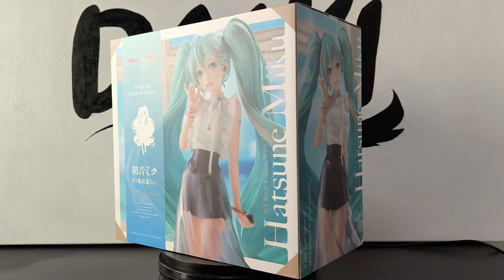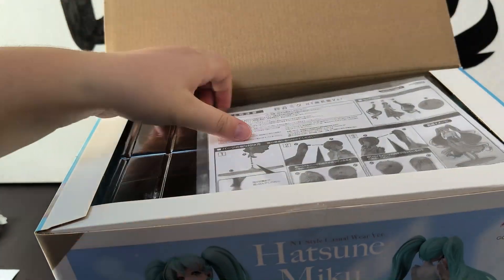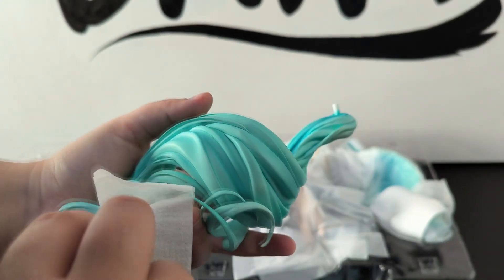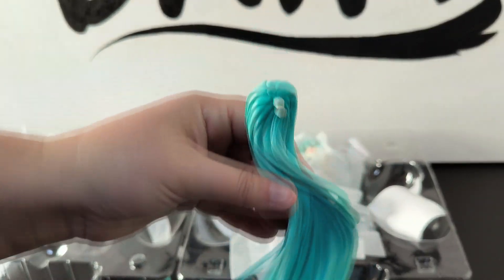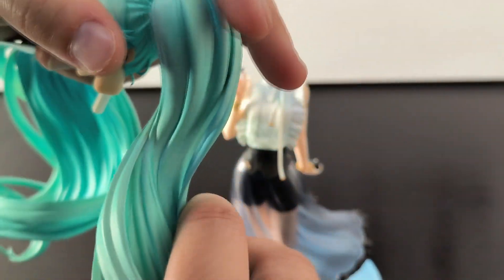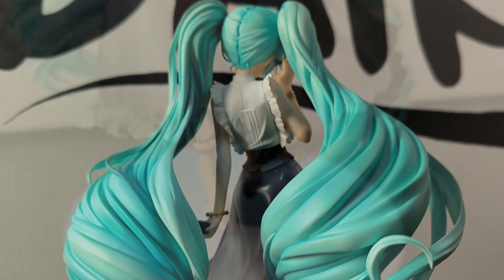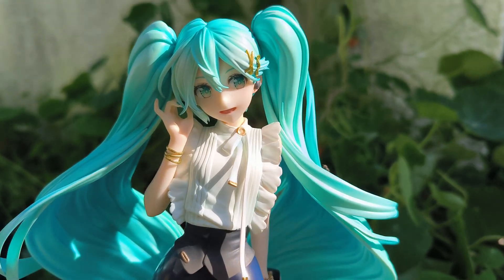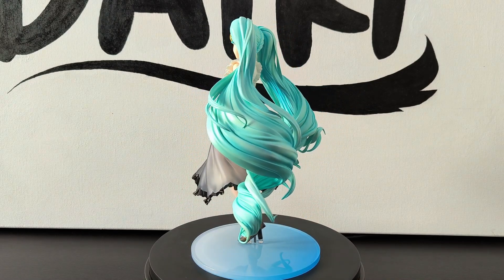A cute casual Miku figure? ~ Hatsune Miku NT Casual Figure unboxing ~